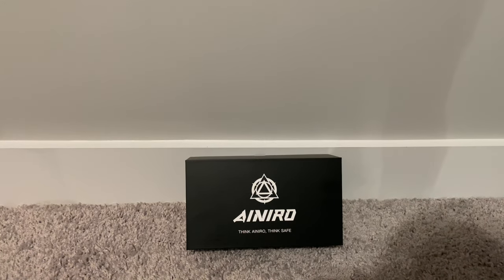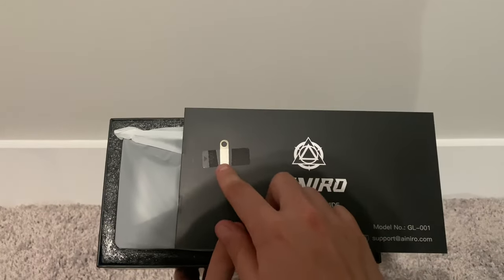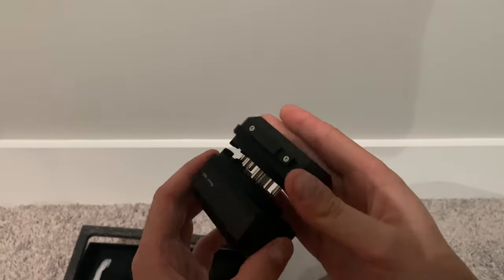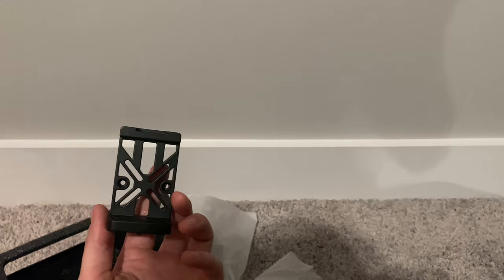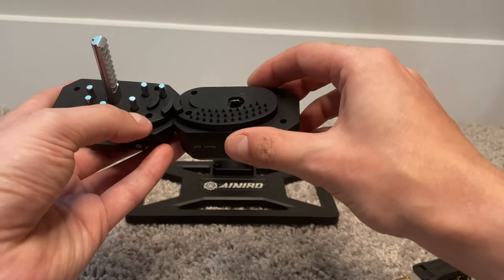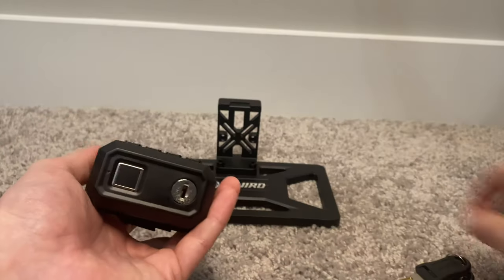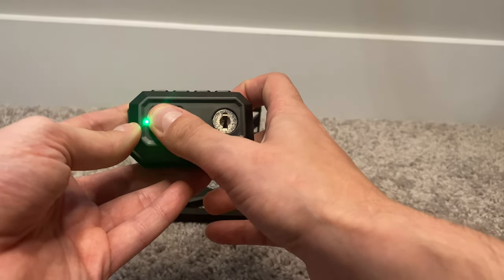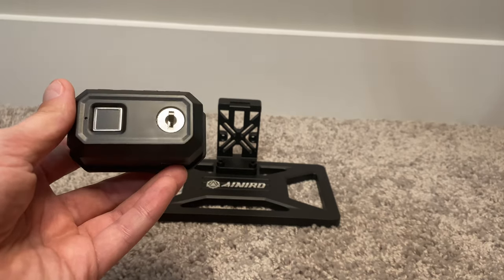AINIRO Biometric Gun Trigger Lock - Fingerprint Gun Lock for Pistols, Rifles, Shotguns Review/Demo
AINIRO Biometric Gun Trigger Lock - Advanced Fingerprint Gun Lock for Pistols Rifles Shotguns, World's First Quick Release Combination Trigger Lock for Handguns with Display Stand, Fits Most Firearms

Features & details
KEEP YOUR FAMILY SAFE - Compared with slow and traditional gun trigger lock and gun safe, AINIRO smart trigger gun lock is much quicker with 3 ways of entry. The world's leading fingerprint that works in the blink of an eye and keeping a firearm as accessible as possible while still being safe from kids.
PUT IT IN WHEREVER YOU WANT - World's first quick release combination trigger lock for handguns with customized display stand. AINIRO trigger lock can be easily mounted at desk, bedside, cars or anywhere when you need it.
LIGHTWEIGHT AND PORTABLE - The AINIRO gun trigger lock's dimension of .Fits with most modern revolvers and pistols such as 1911, All models GLOCK, SMITH & WESSSON M&P M2.0 series M&P shield series, M&P bodyguard, M&P45, SPRINGFIELD ARMORY. It also compatible with youth, target, hunting, and sporting rifles such as AR-15 and Shotguns.
THE WORLD'S FASTEST AND RELIABLE TRIGGER LOCK - AINIRO biometric trigger lock made with ultra-tough steel which provides reliable protection for firearm loaded and ready and able to access as fast as possible in a deadly threat situation.
WORRY-FREE AFTER SALE SERVICE - Our three "p"s standard represents professionalism, patience, and a "people-first" attitude. At AINIRO, customer service isn't just a department - it's our entire company. We are committed to satisfying you with outstanding products and top-level customer service. We're dedicated to giving you a satisfactory solution.